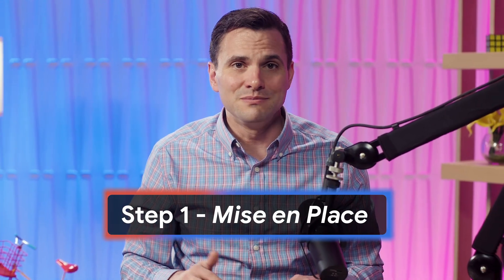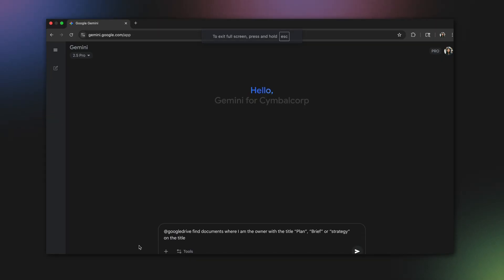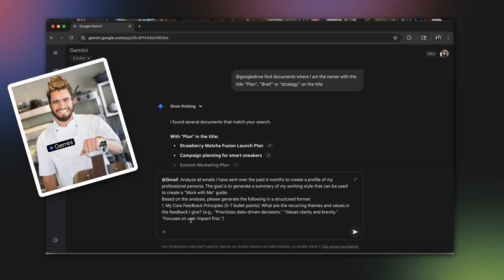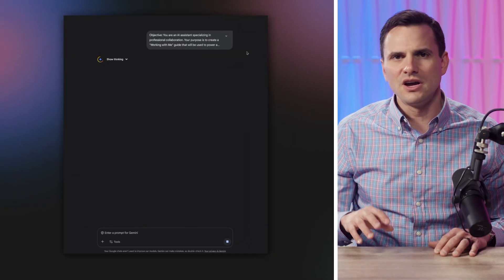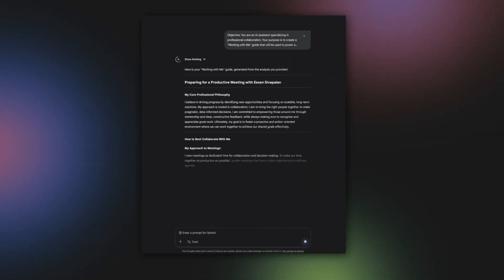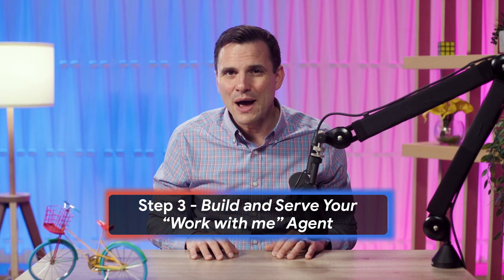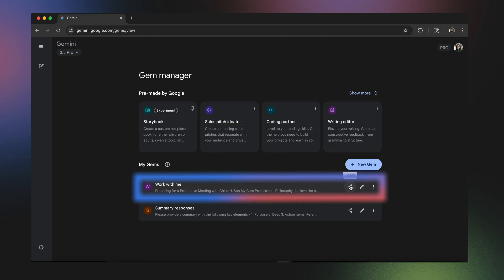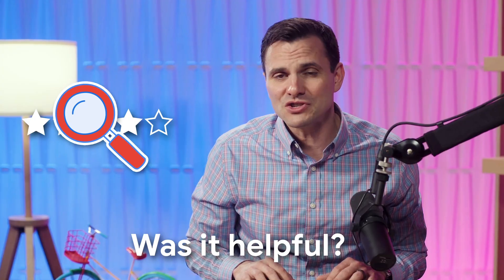AI Boost Bites Your Personal Feedback Agent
Get certified and earn your official badge on Cloud Skills Boost

In this video, you'll learn to build a "Work with Me" agent in Gemini that captures your unique feedback style. You'll learn to gather your professional "ingredients" from past work, let Gemini synthesize them into a powerful prompt, and share your agent with colleagues. This will help you make your meetings more strategic by getting routine questions answered ahead of time.